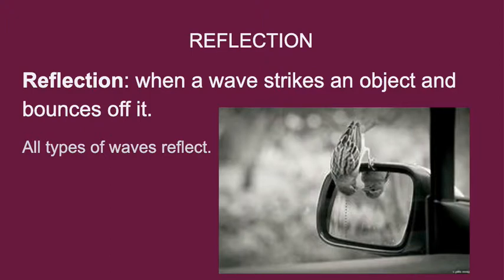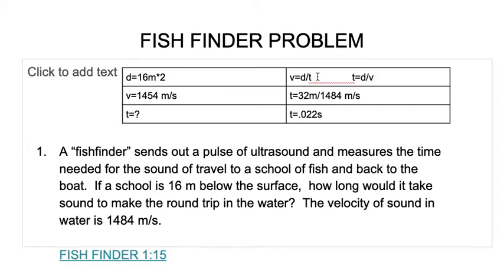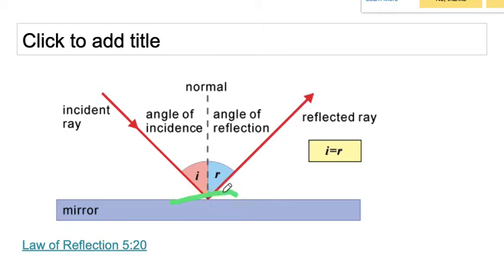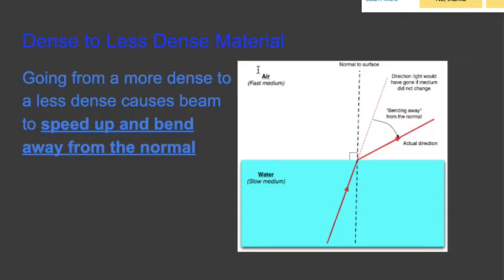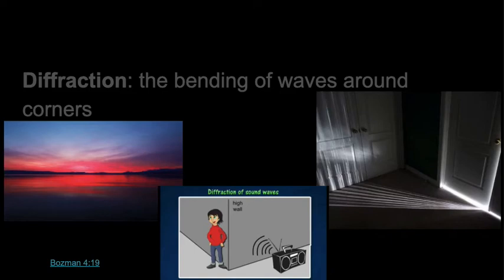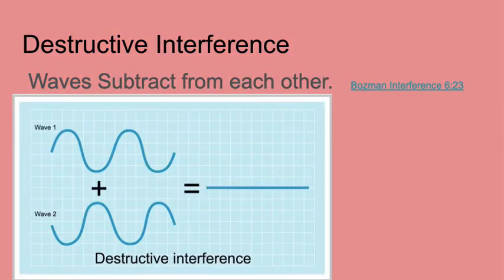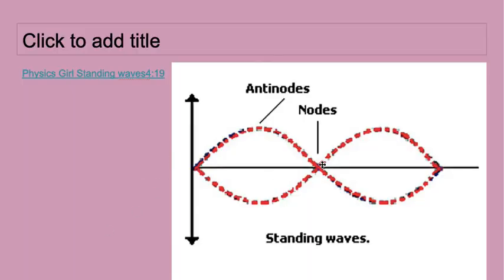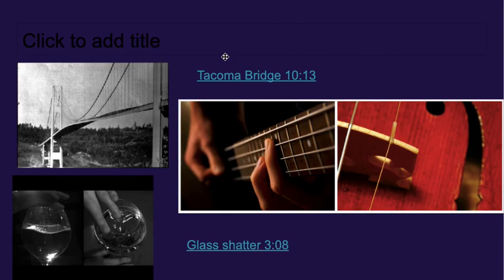Behavior of Waves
Here is the link to the slides to get access to the resource videos.